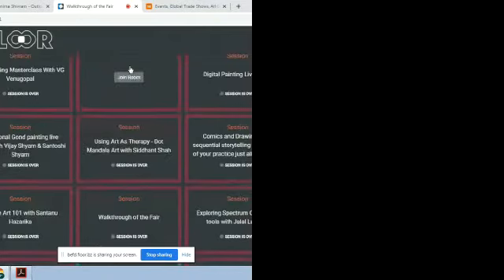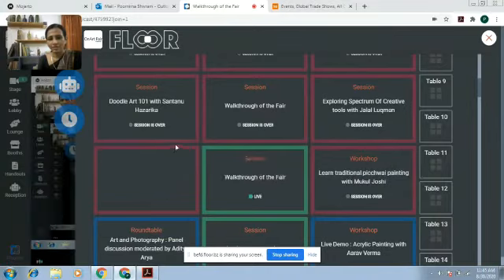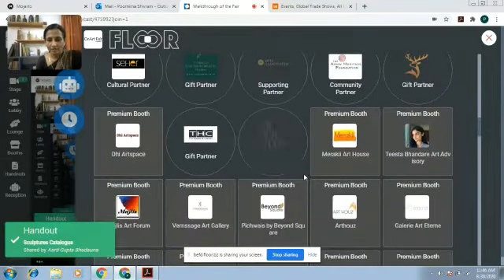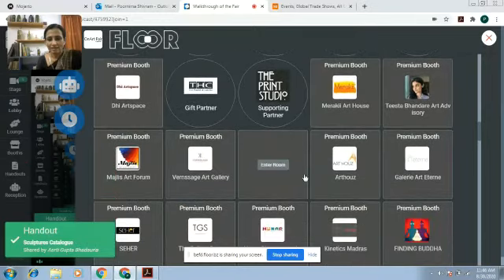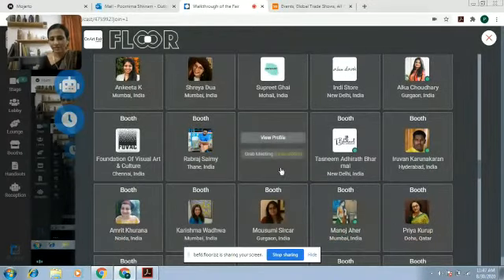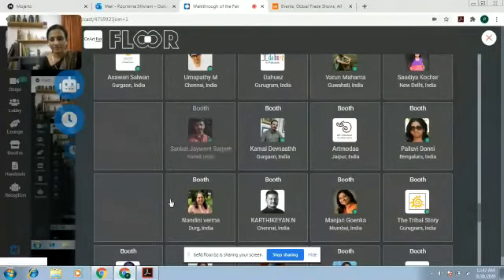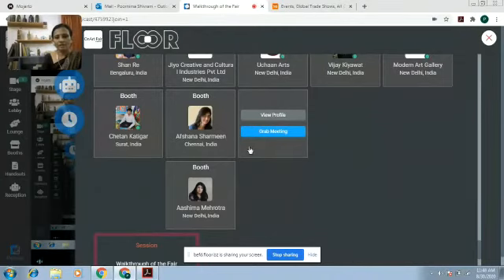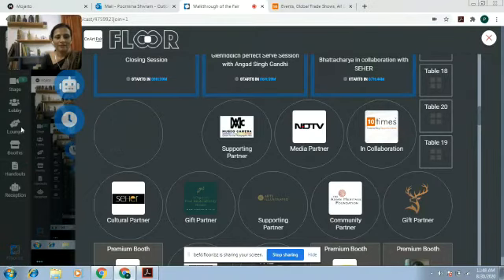On Art Fair | Walkthrough of the Fair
Ms. Poornima Shivram, CEO Mojarto takes us through a walkthrough of OnArt Fair – India’s first virtual art fair